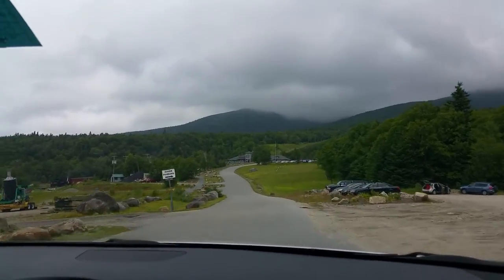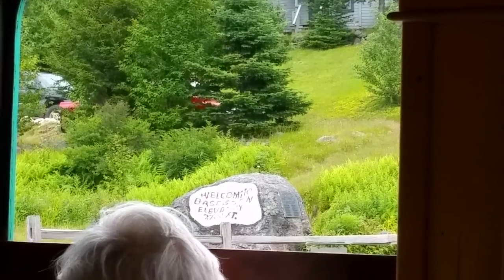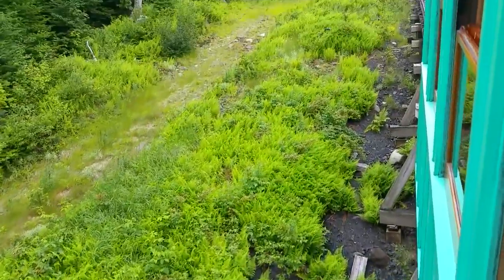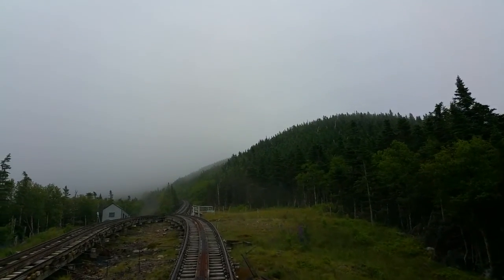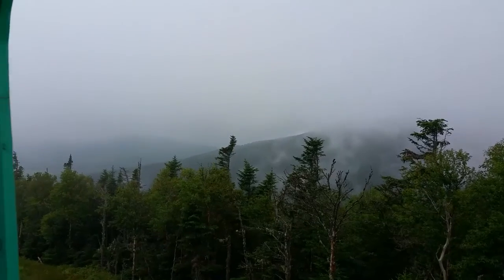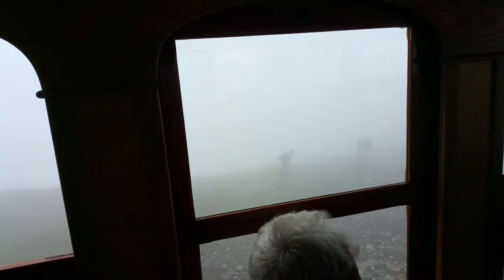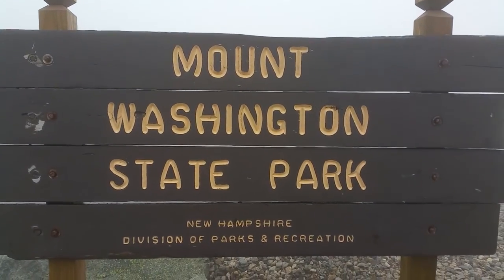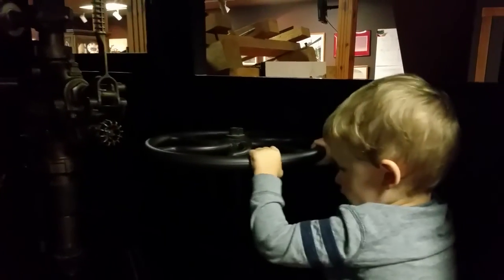Family Trip Up Mount Washington on the Cog Railway | Redneck Homestead